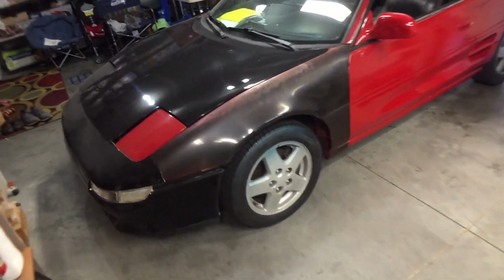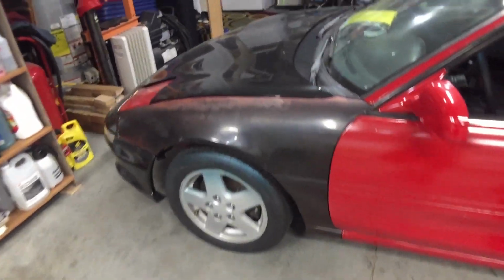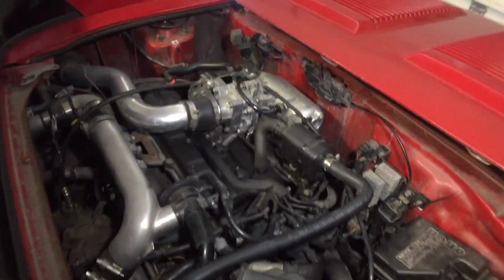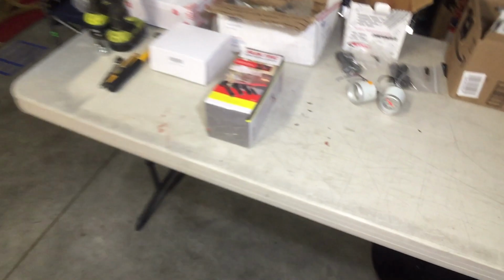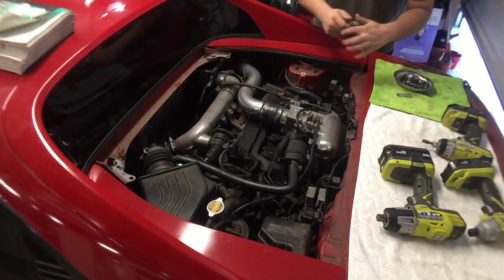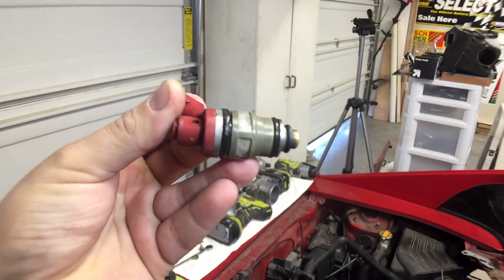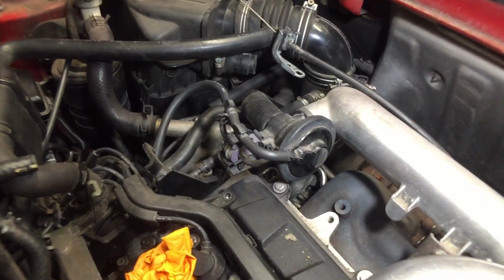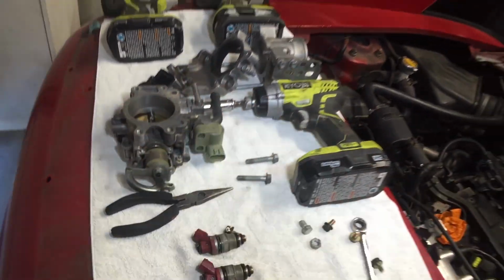MR2 Turbo Injector Pull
Hello everyone! Im back, and in this episode, we pull those pesky injectors to send them out for cleaning! Plus interior upgrades!